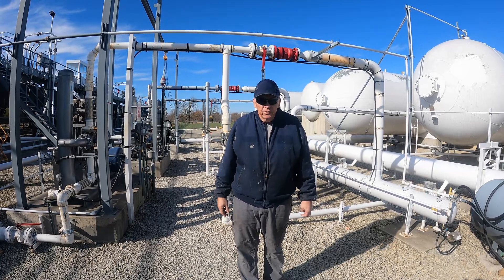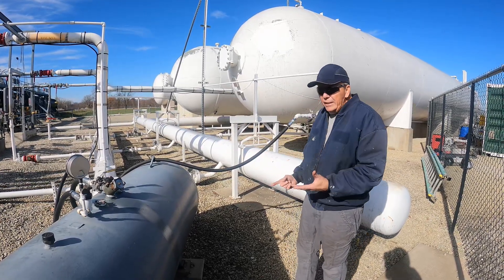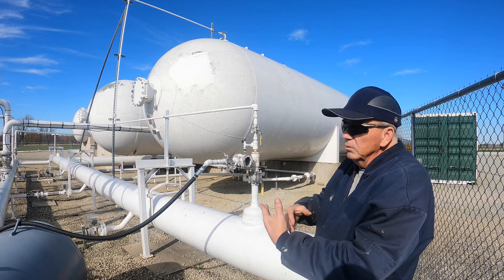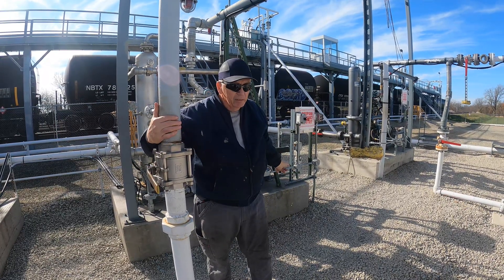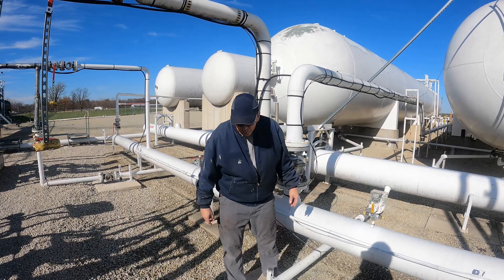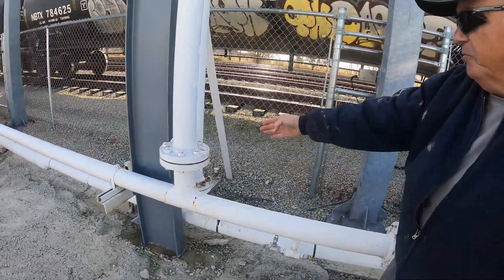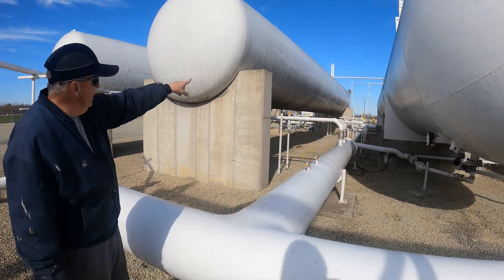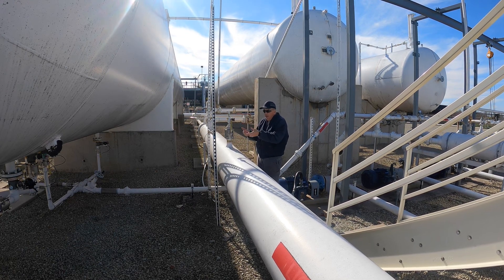57 - Liquid and Vapor Lines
I had a viewer ask for this video. I talk about and show how the liquid and vapor lines flow.